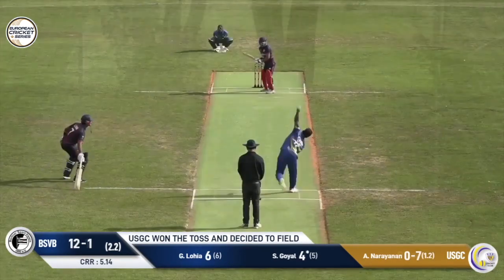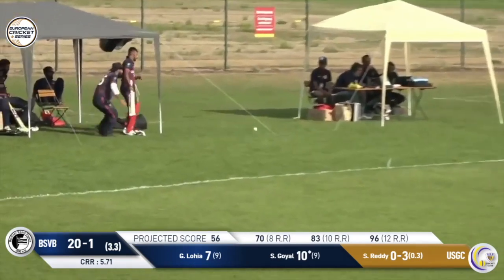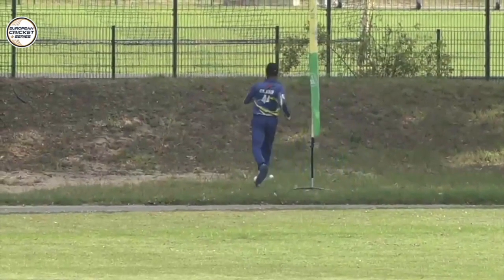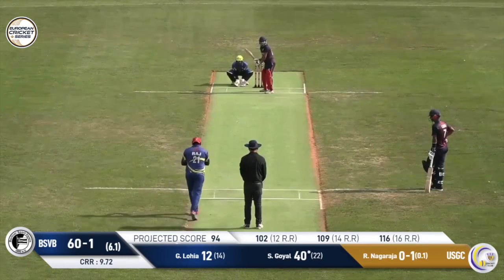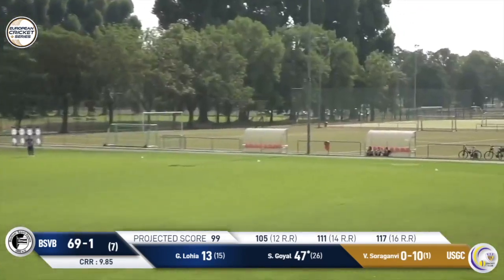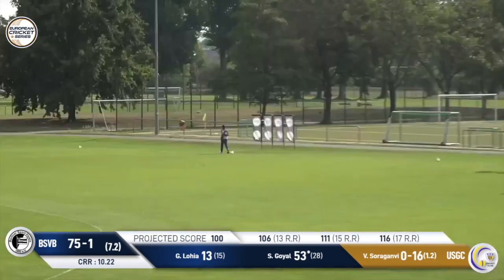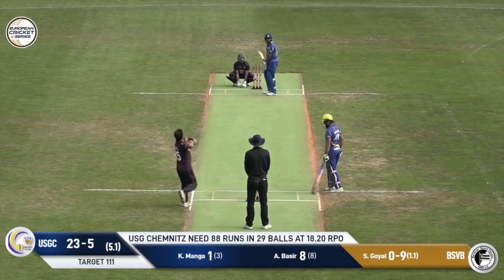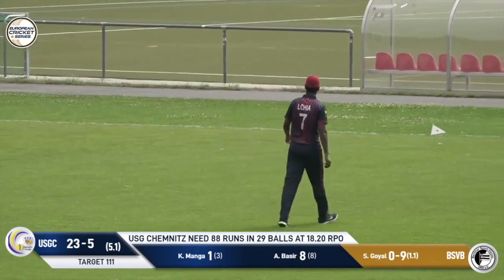MOM: S.Goyal - USGC vs BSVB | Highlights | European Cricket Series Dresden Day 4 | Germany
Man of the match -  Sanish Goyal 68*(38) & (1/10) - USGC vs BSVB | Highlights | European Cricket Series Dresden Day 4 | Germany 2020